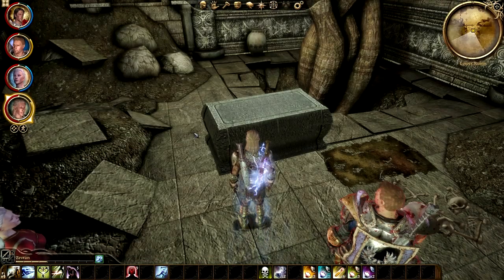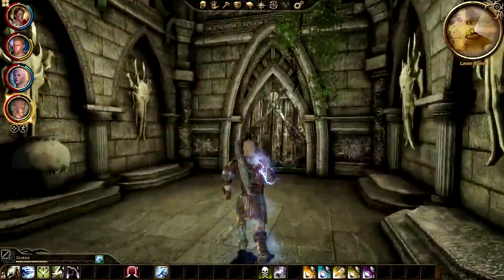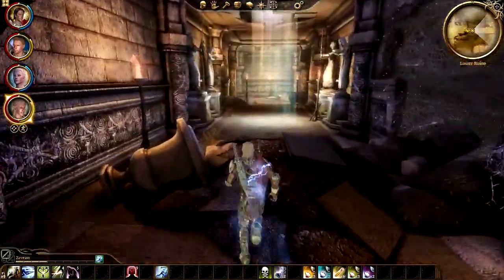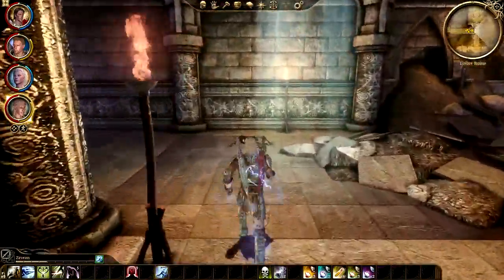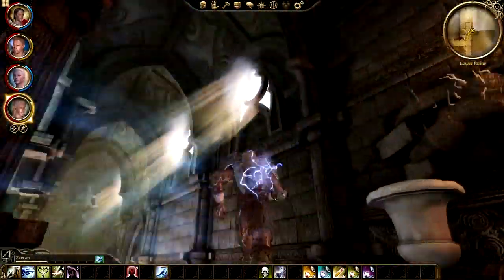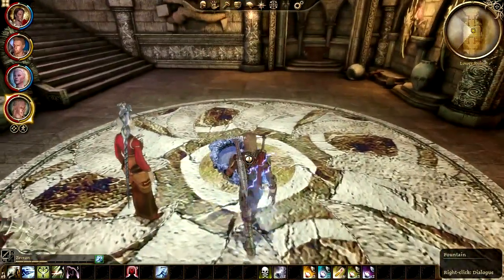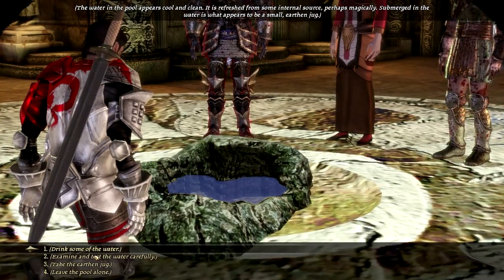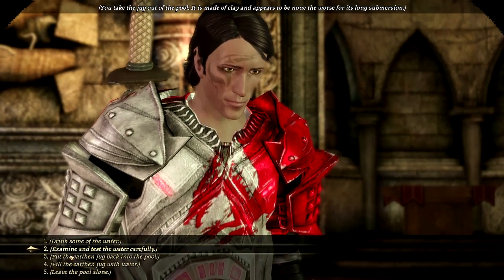Dragon Age Origins Lower Ruins Altar Puzzle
The quick solution:

Take jug from fountain
fill jug with water
put jug on altar
examine jug
kneel and pray
examine the jug
take 1 sip
take the jug and dump it in fountain

Go through the door and get your jug. he he he. see what I did there?